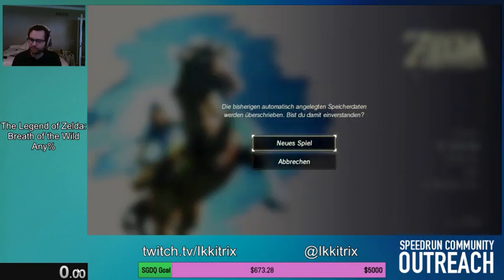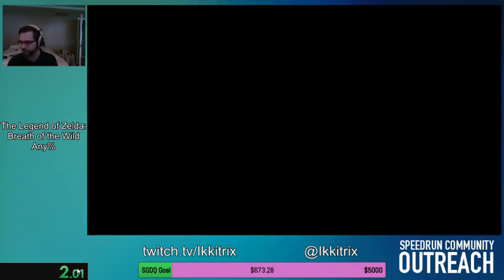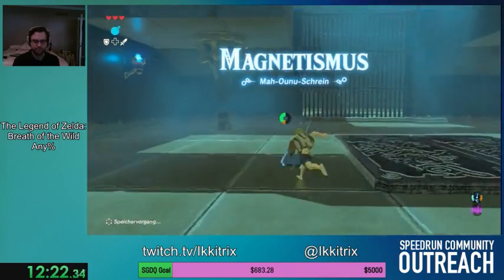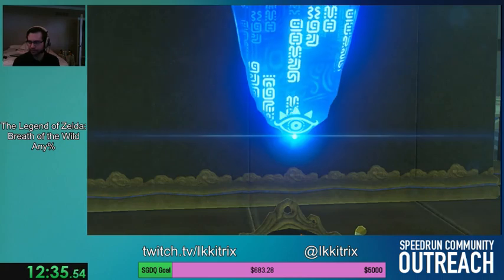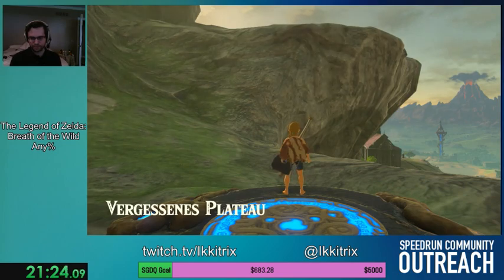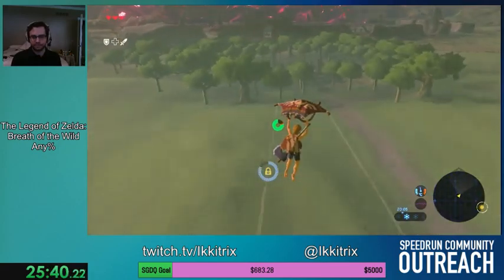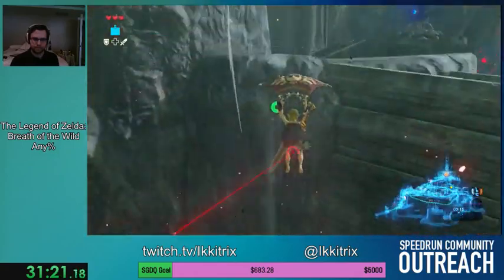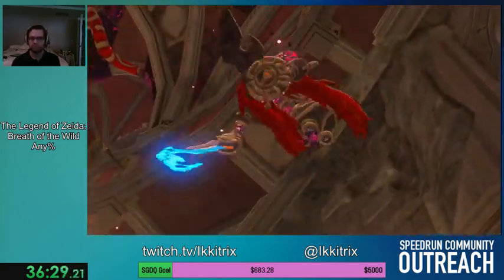Speedrun Community Outreach - The Legend of Zelda: Breath of the Wild by Ikkitrix